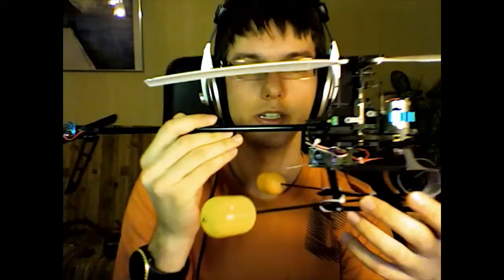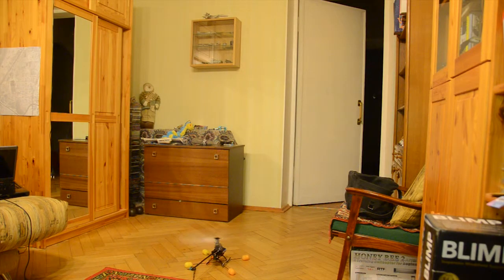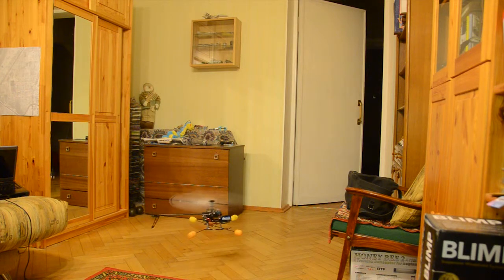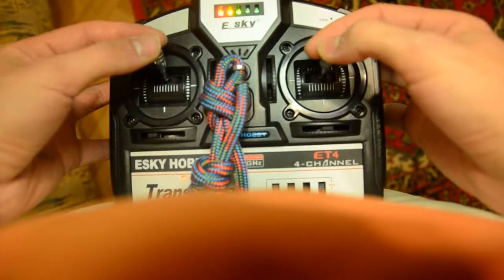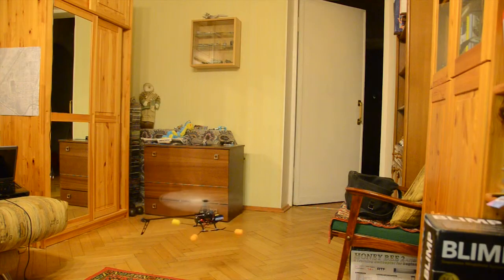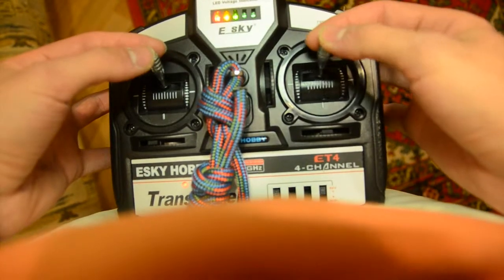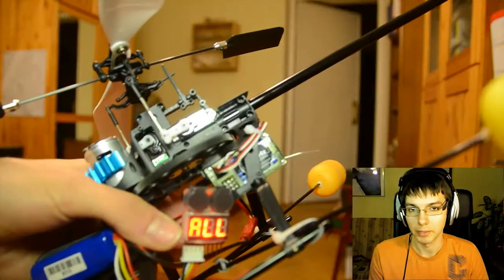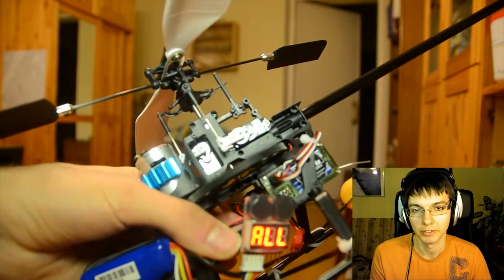Esky HBFP v2 problem